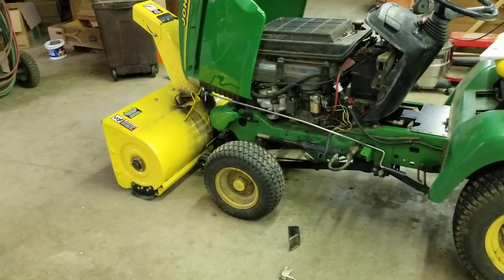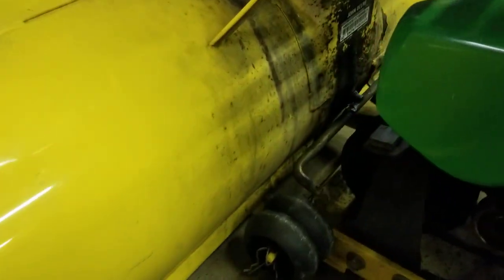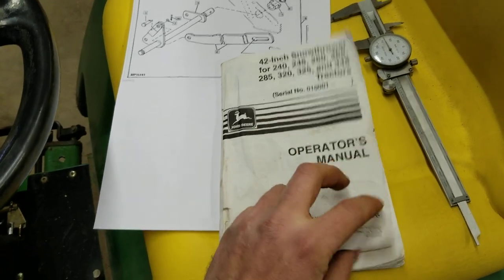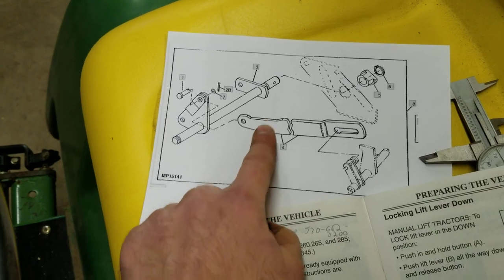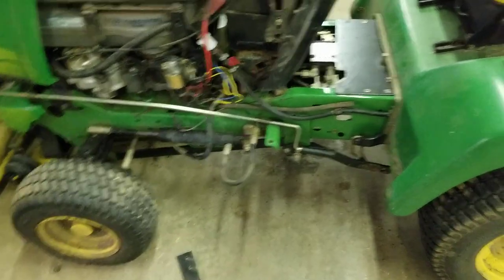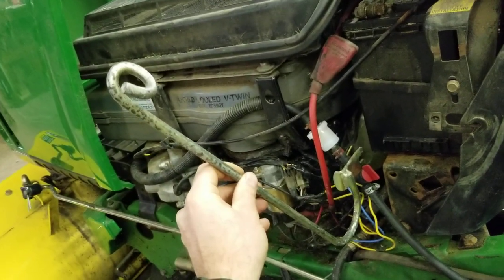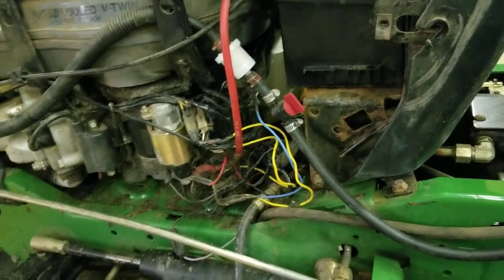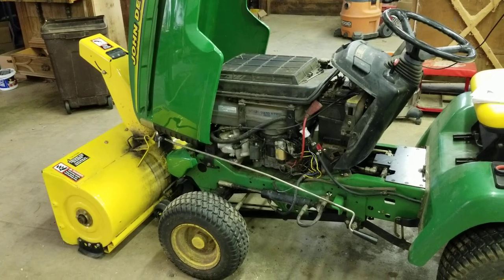Equipping John Deere 325 or 345 for snowblower with front lift kit